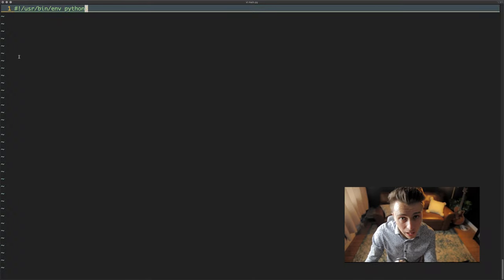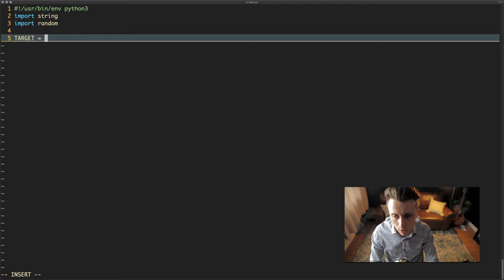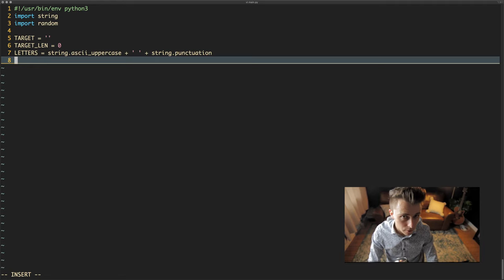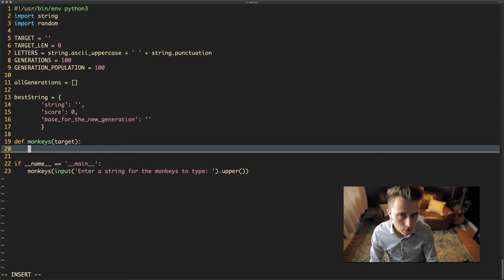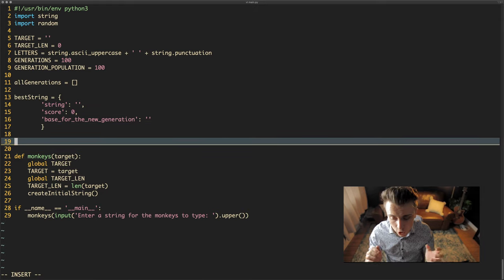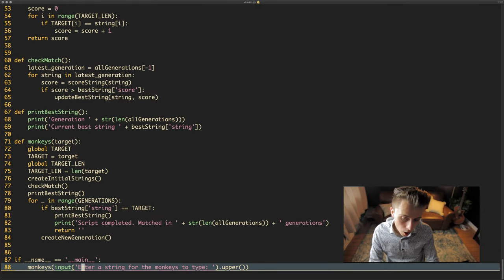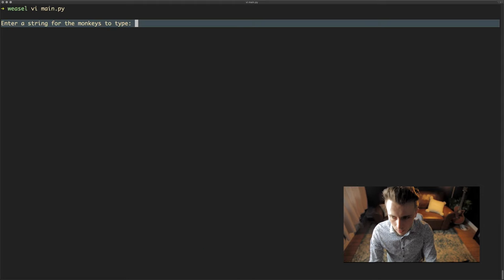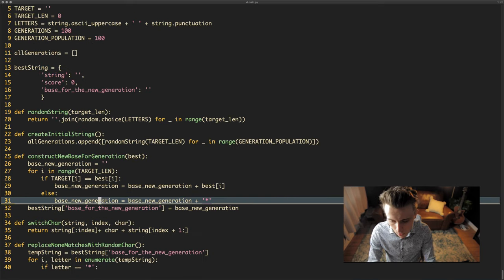Coding Richard Dawkins' 'Me Thinks It is a Like a Weasel' in Python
In this video, we cover writing

in a new tab)